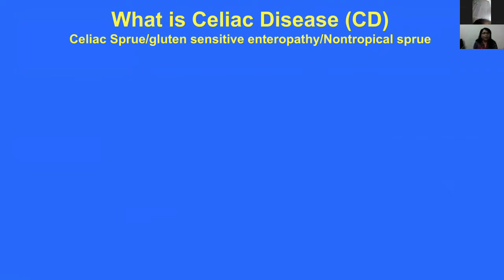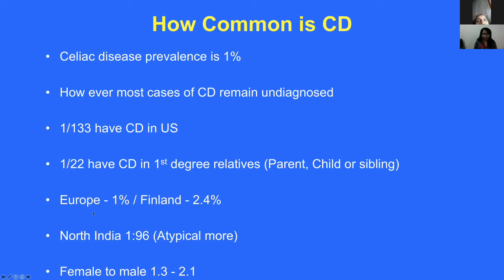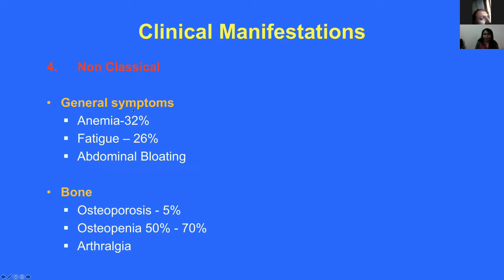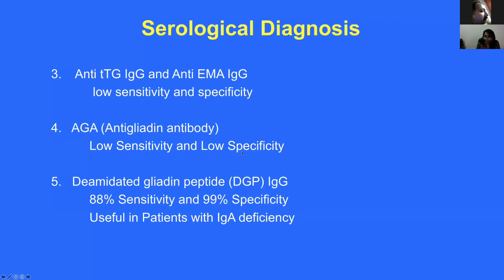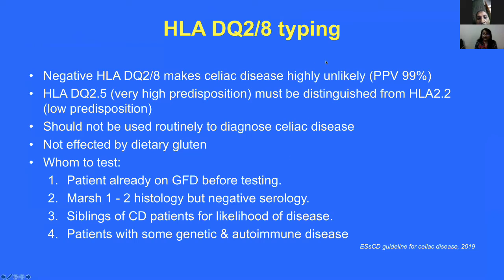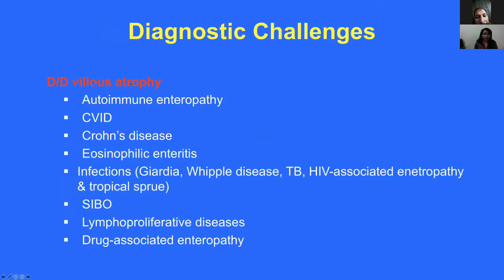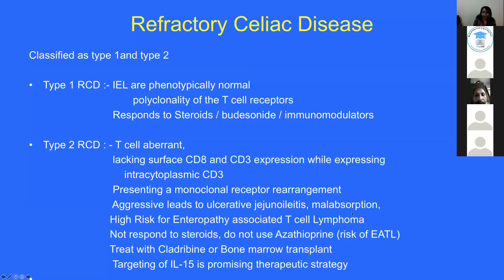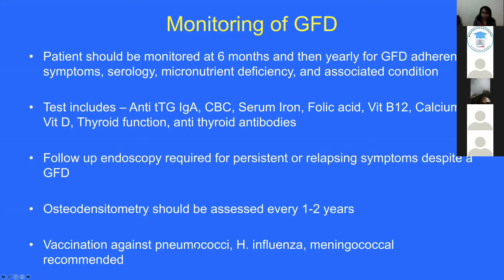DrMonikaJain gastro melap CeliacDisease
Diagnostic Day-7

SCIENTIFIC SESSION

Topic : Celiac Disease - Diagnosis & Management
Speaker : Dr. Monika Jain